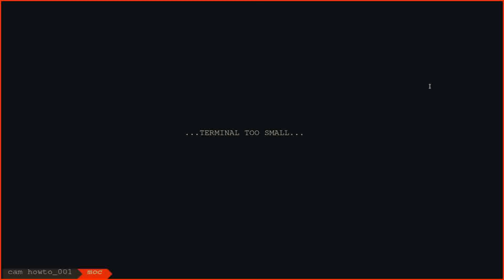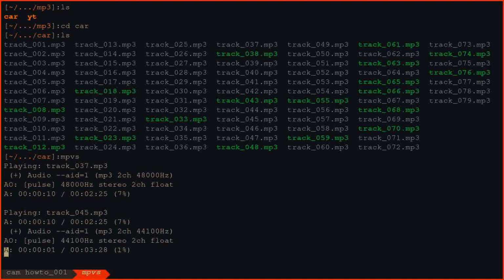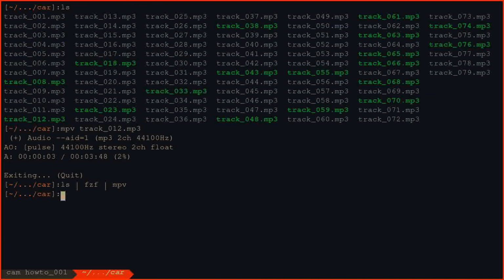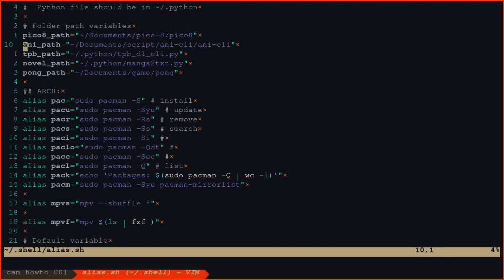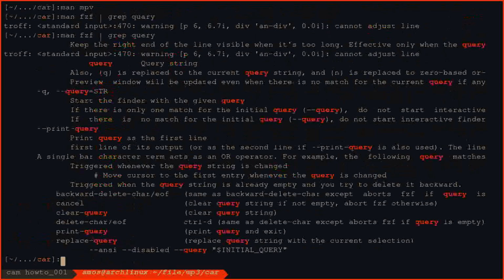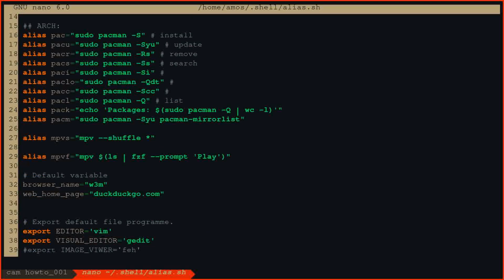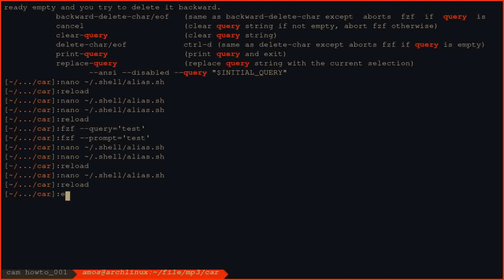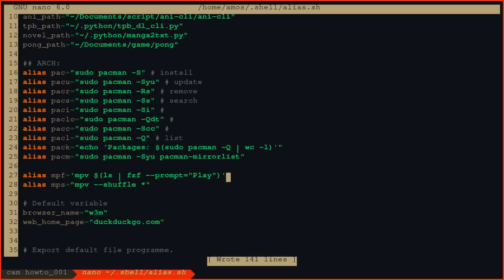How real arch chad listen to their music. (play mp3 with mpv)